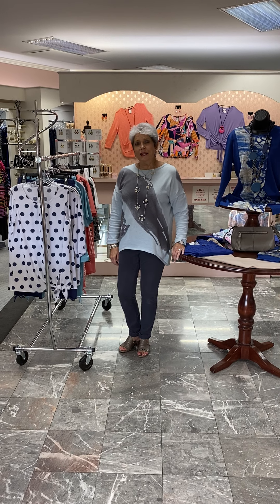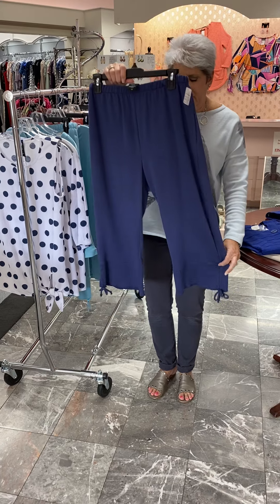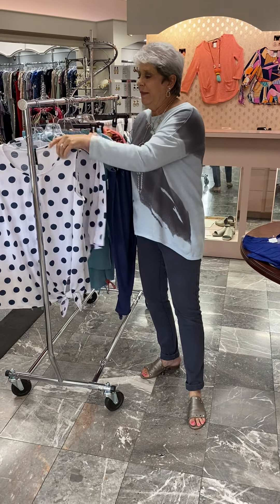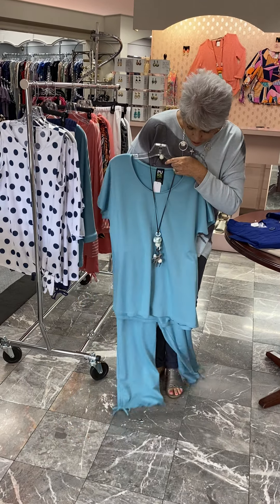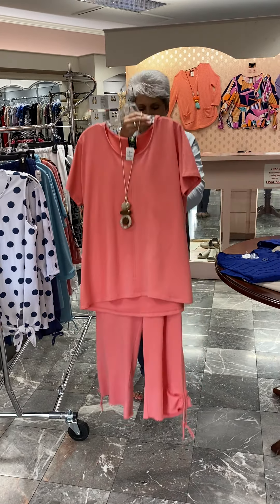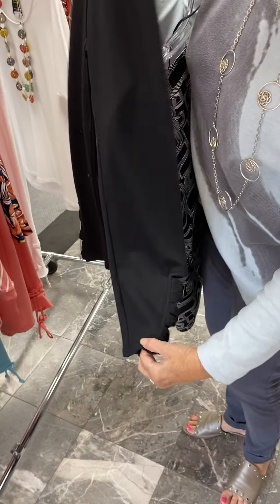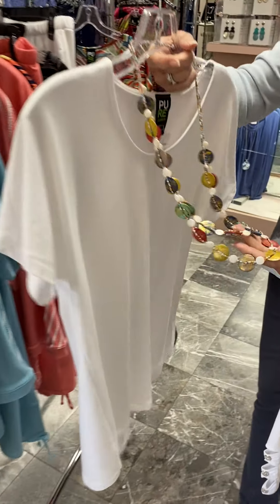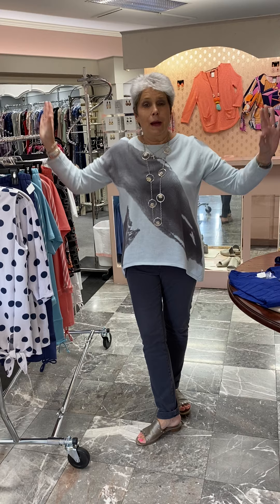Pure Essence $10 Off